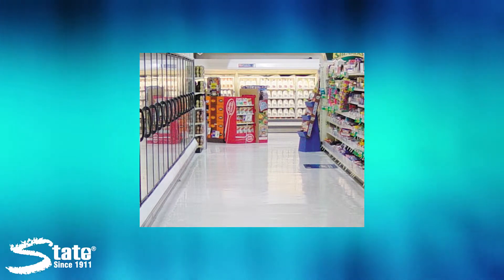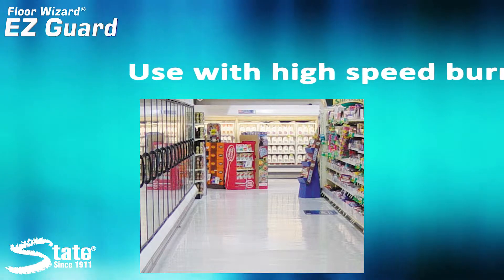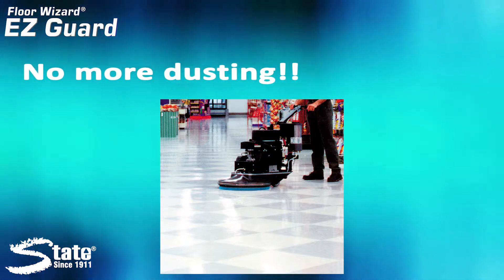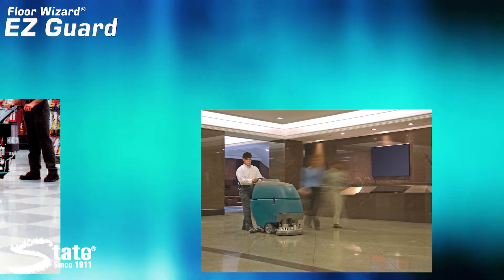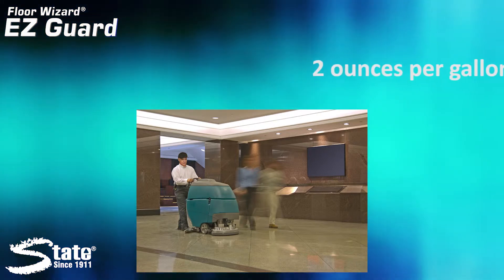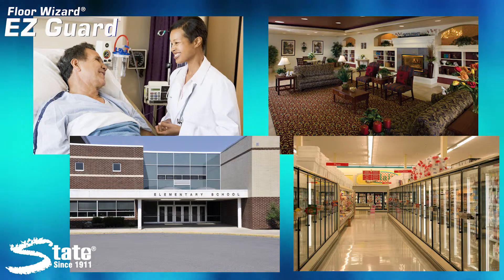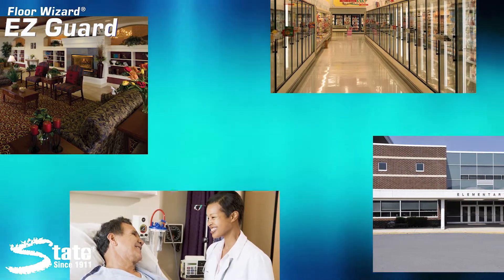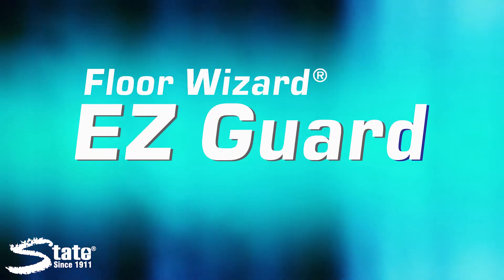EZ Guard Floor Finish Restorer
EZ Guard is a fantastic floor maintenance product that will add durability to your floor finish and produce the desirable "wet-look" gloss.  It eliminates the dusting usually associated with burnishing, cuts back on stripping cycles, and repels scuff marks and scratches.  Simply apply with a mop, wait five minutes, and then high-speed burnish.  For best results dispense it through State's One Solution™ dilution system.